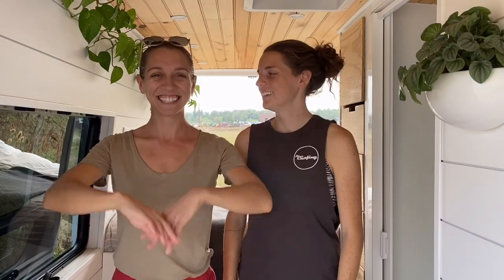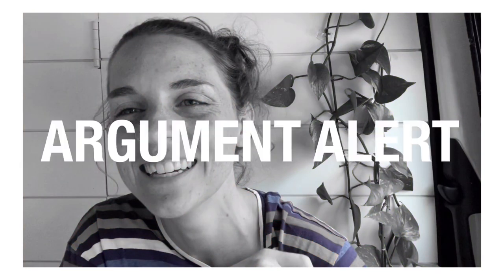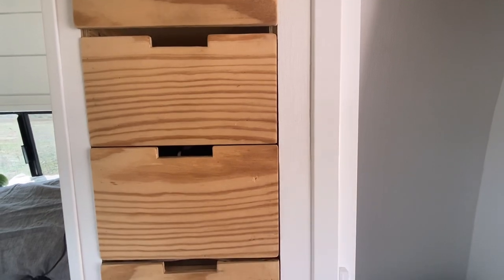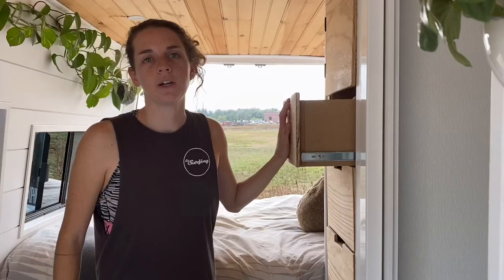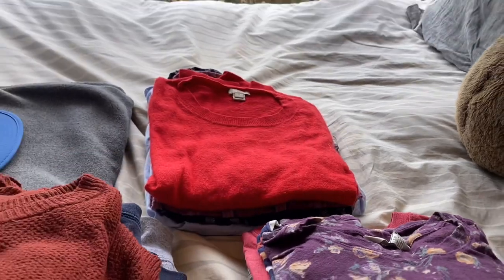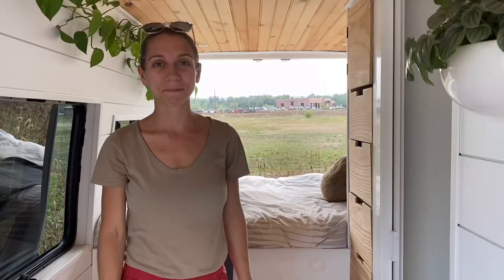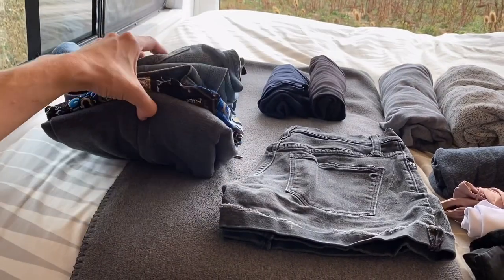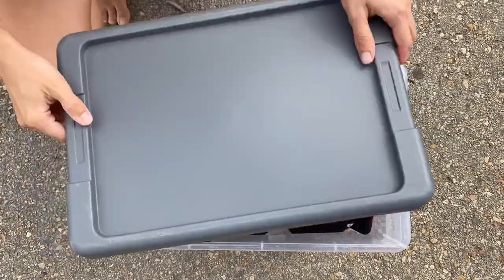Vanlife Closet | Female Traveling Couple Discuss Clothes, Closet, & More!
Hi Friends!

We've been asked about our wardrobe a few times, so we decided to showcase our closet in this weeks Wednesday video!

Huge thanks to Frank Design Company for bringing our vision to life with this amazing build.

For our full(ish) list of ITEMS USED IN OUR BUILD, click this link!

Quick Links for our key items are below:

Headliner Shelf Brackets
MaxxAir Fan
Electric Water Heater

Want to help fund our travels? and scroll to the "Donate" button.

Be sure to check us out on Instagram, where we post daily updates